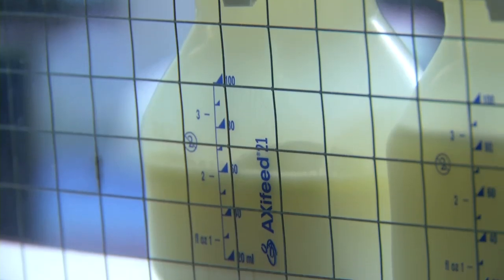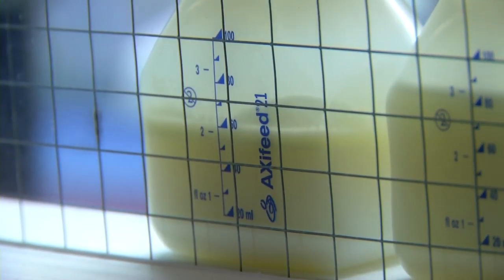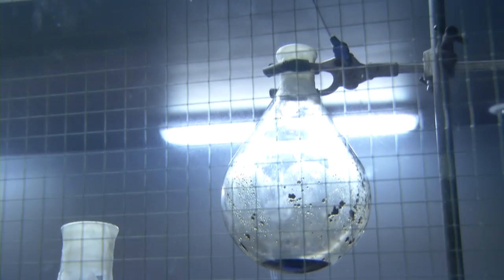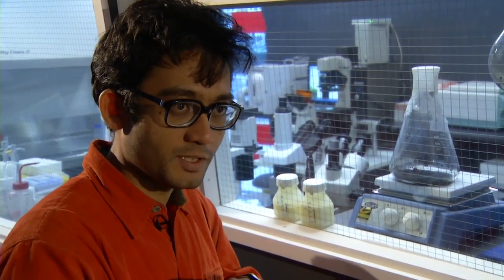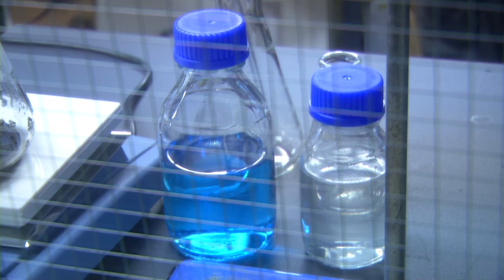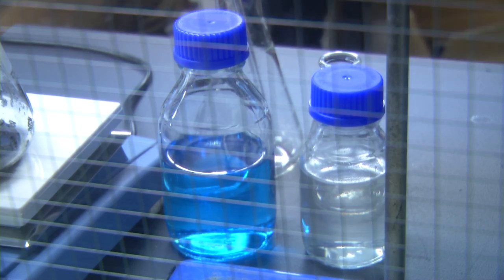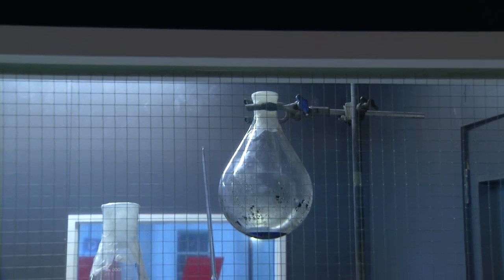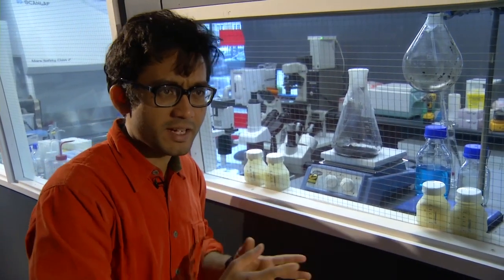LET A THOUSAND PROTEINS BLOOM_ABISHEK HAZRA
VISCERAL: THE LIVING ART EXPERIMENT
Science Gallery 28 January 25 February 2011

Imagine a not so distant future where rogue nation states are harnessing human biomaterials to create explosives. This work attempts to produce ammonium nitrate from breast milk. Using a process called deamination to extract ammonia from breast milk, the work interrogates popular perceptions around 'good' and 'bad' material. Staged as a failed experiment, the work draws attention to the constraining logic of utility that frames scientific research. Milk donated by The Human Milk Bank, Irvinestown, Co Fermanagh.